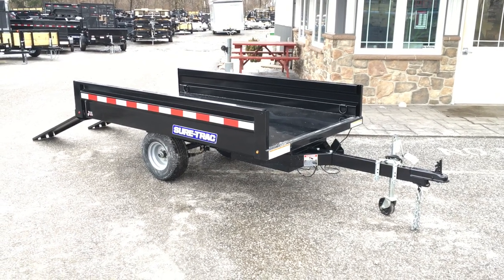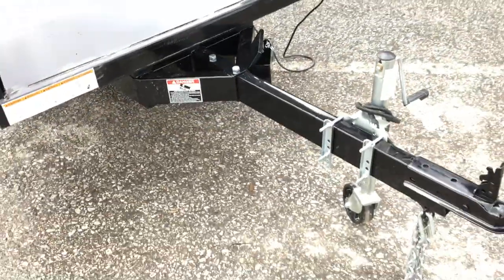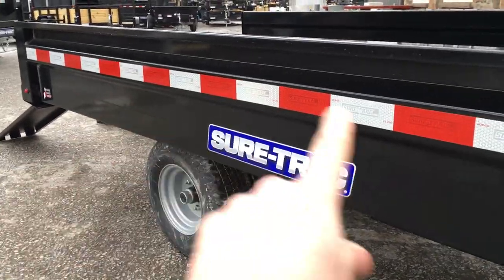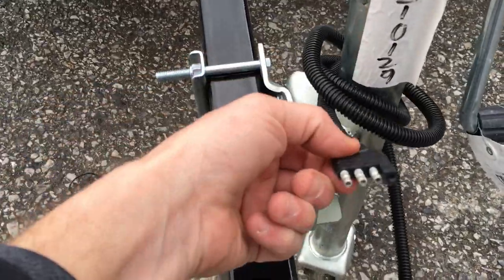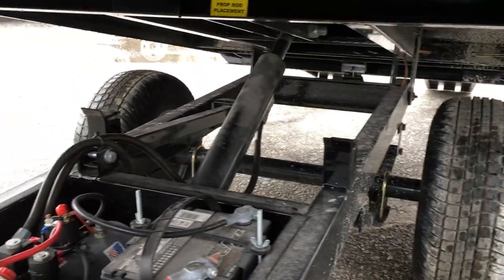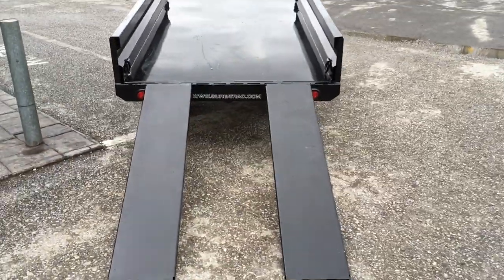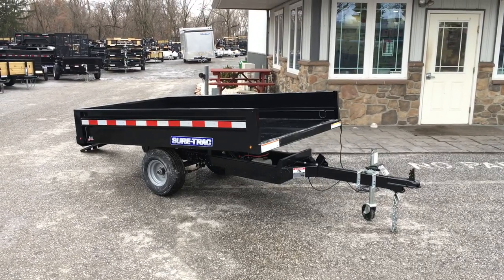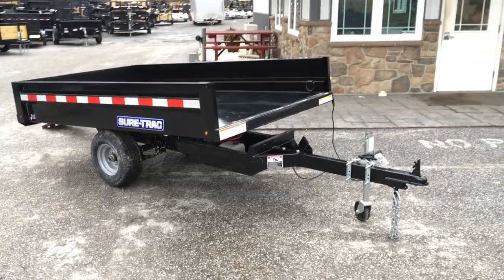Sure Trac 4.5x8' Utility Hydraulic Dump Trailer 2990# GVW ST5408D-B